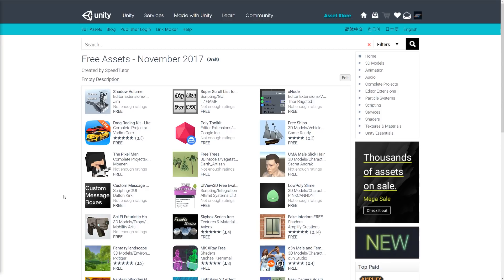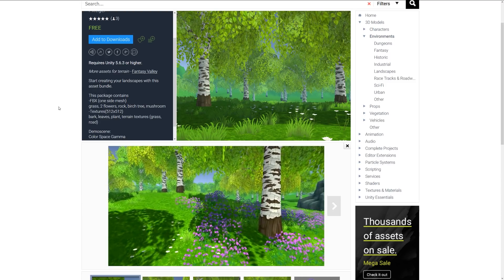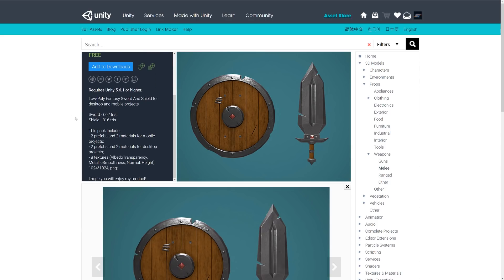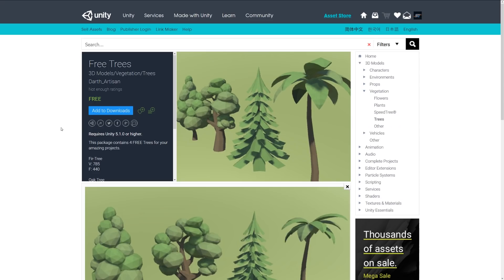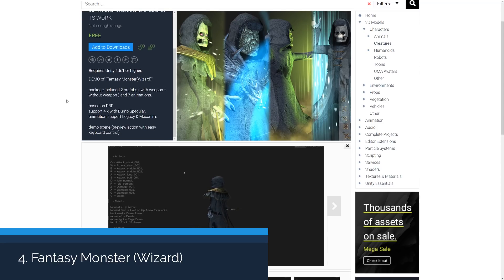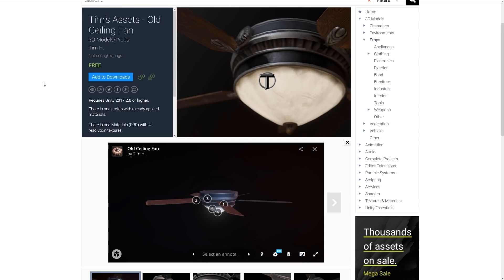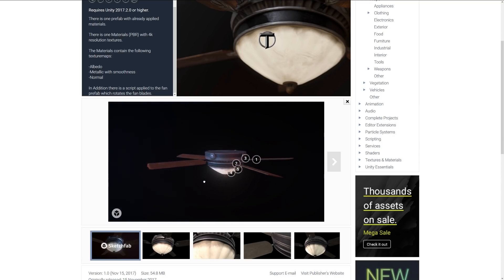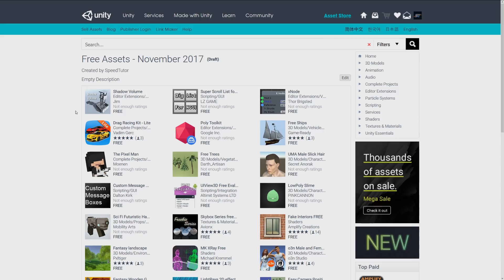Top 5 Free Unity Assets - Models - November 2017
A selection of the best free assets for Unity, for November 2017. This includes free models, programming assets, materials, textures, particles, VFX and more!